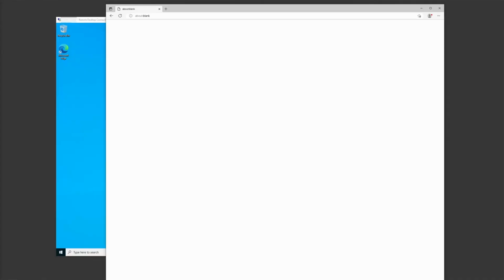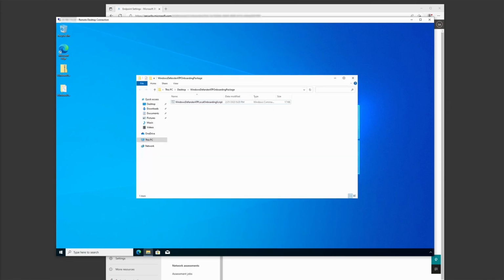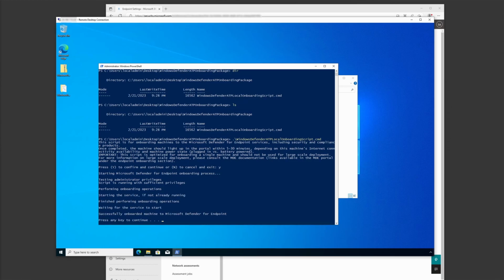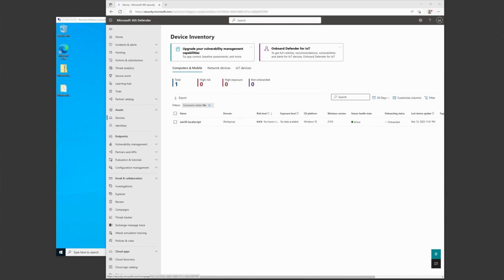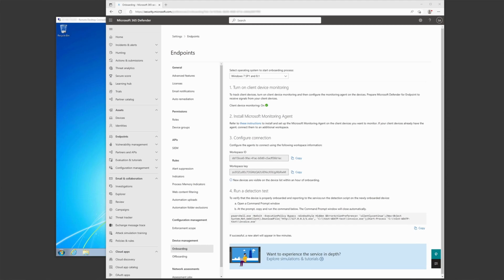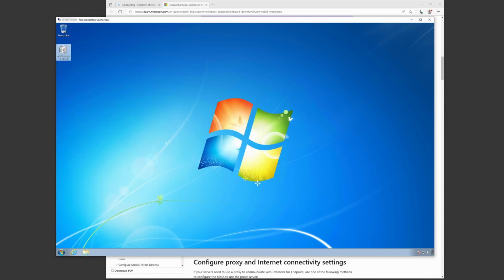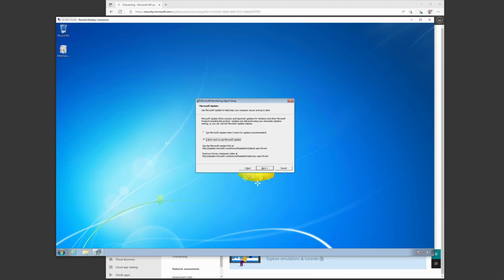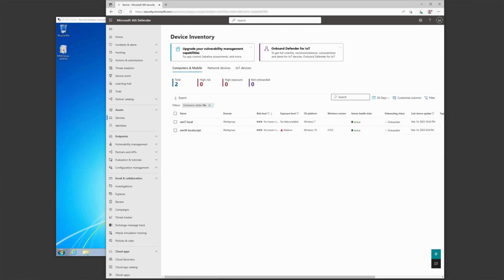MDE Onboarding - Manual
Manually onboarding Windows devices into Microsoft Defender for Endpoint.